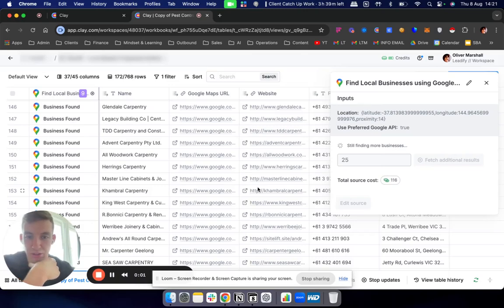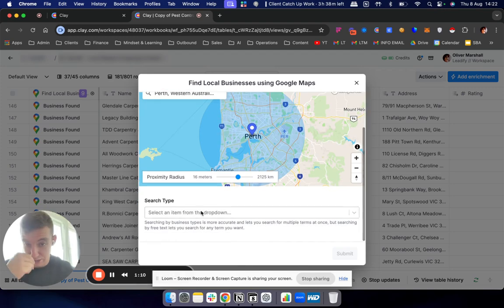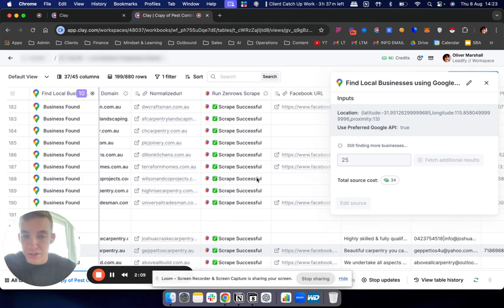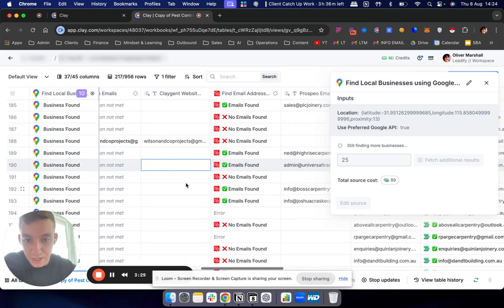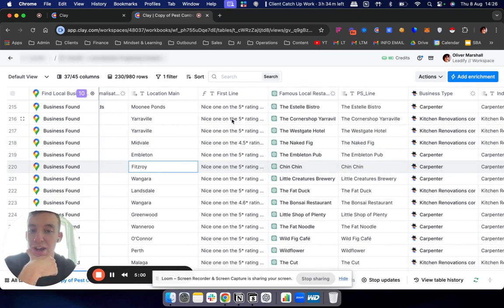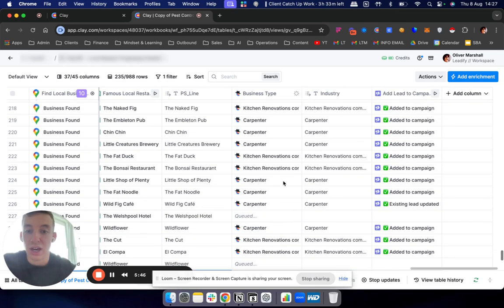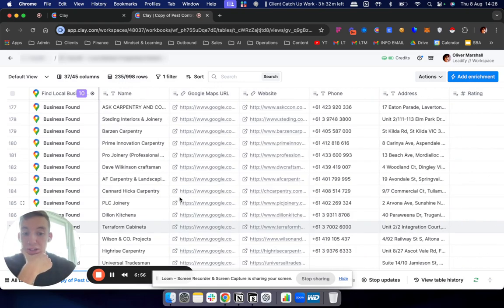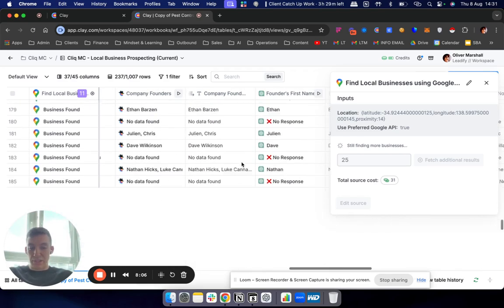Automatically Find & Enrich Local Business Leads